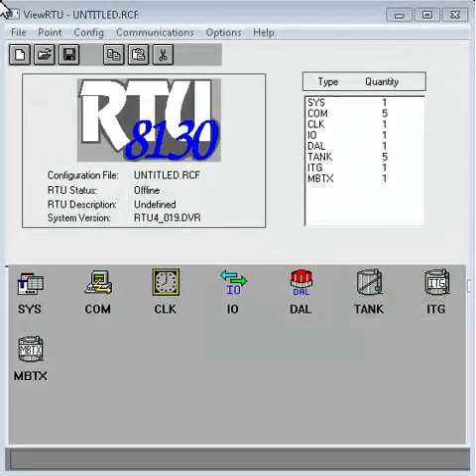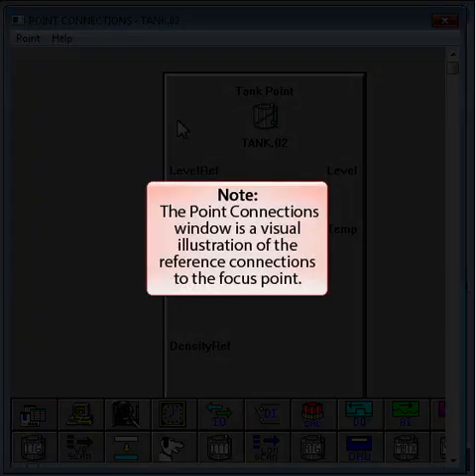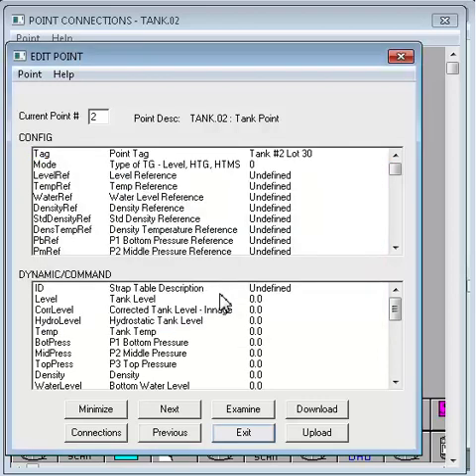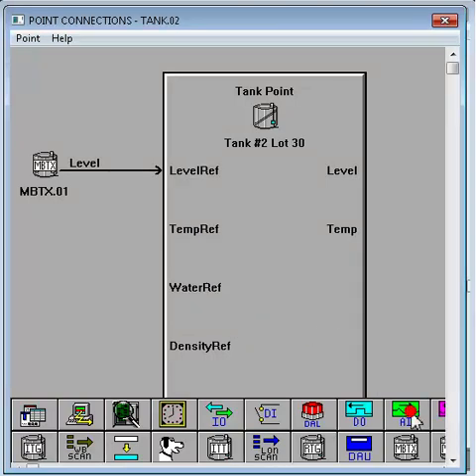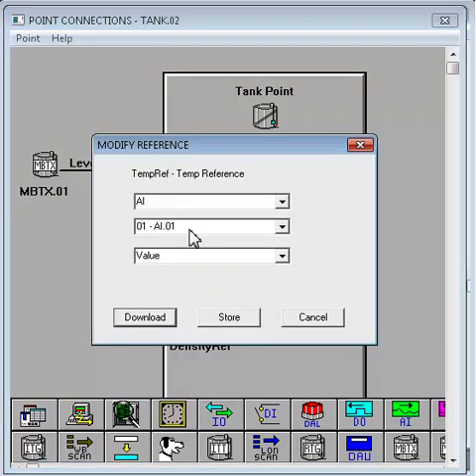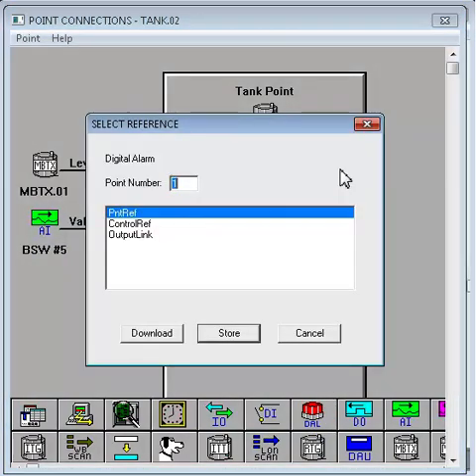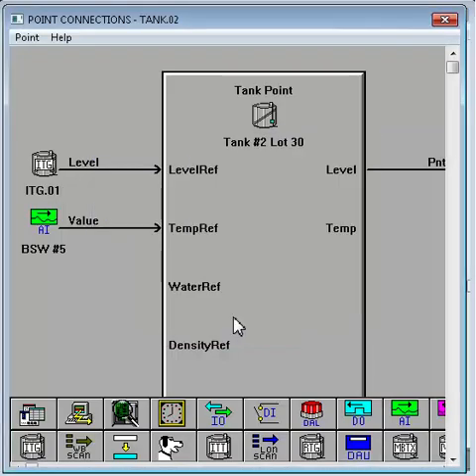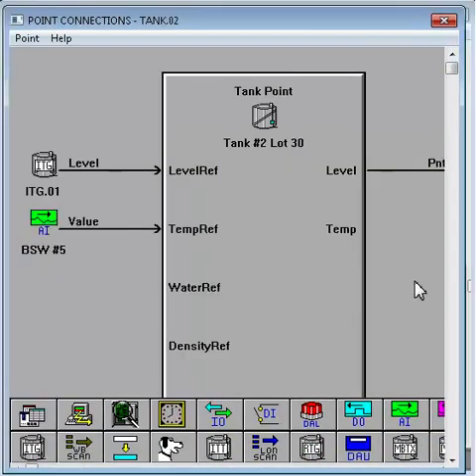ViewRTU - Creating and Editing Connections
How to create and edit connections in a Varec 8130 RTU or TankGate using View RTU Software.